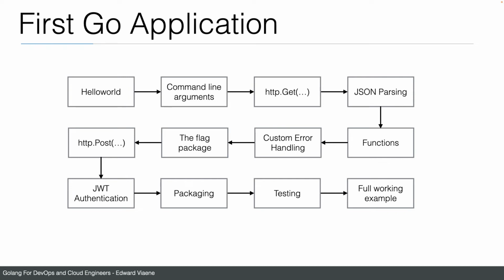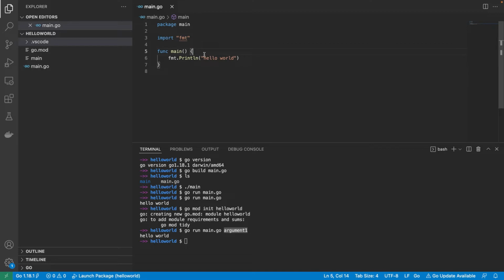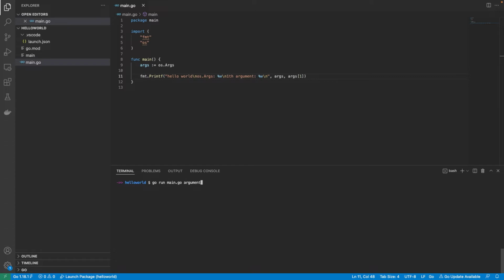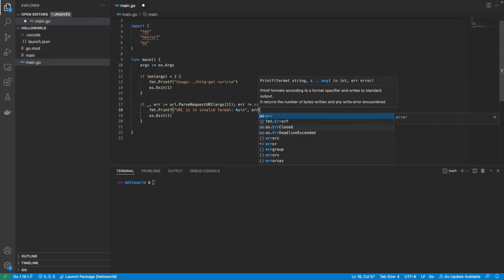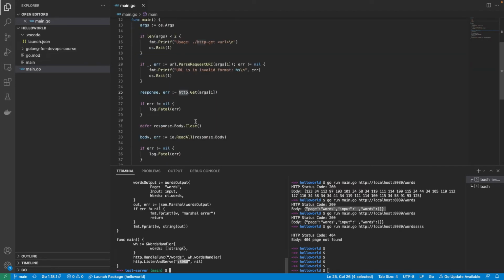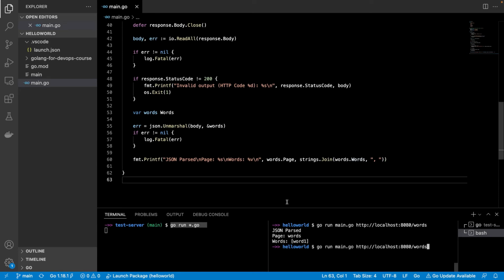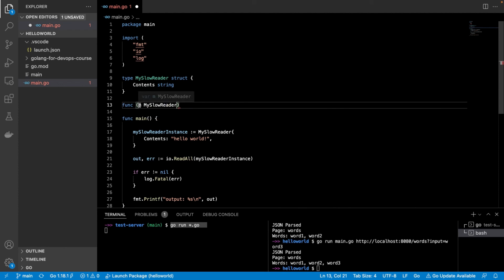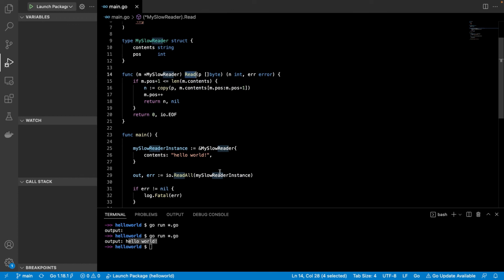First Golang application: from helloworld to HTTP API calls and JSON parsing.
This lecture is part of my Golang course on Udemy for DevOps and Cloud engineers.

If you need help to prepare your Golang development environment, check out first

0:00  - Intro and course outline
2:42  - Hello world
13:00 - Command line arguments
34:23 - HTTP Get
53:19 - JSON parsing (with structs)
1:08:40 - Functions (and interfaces)